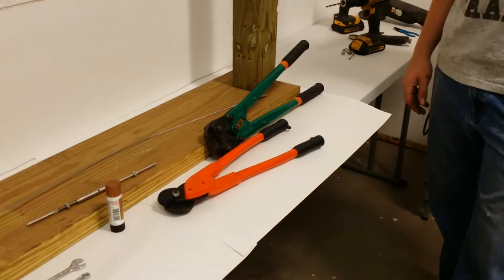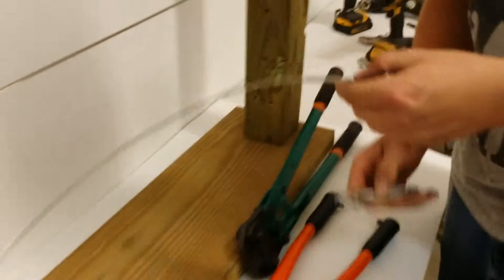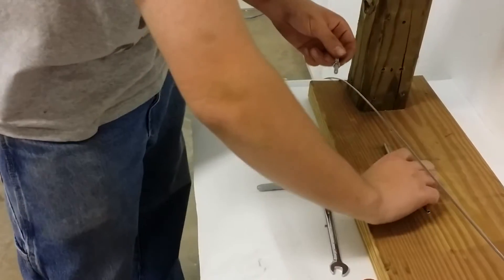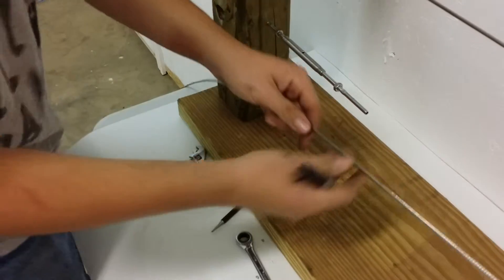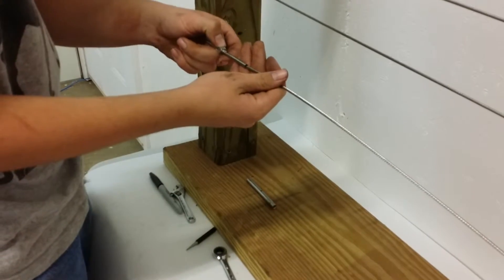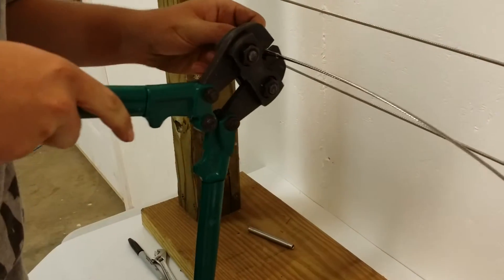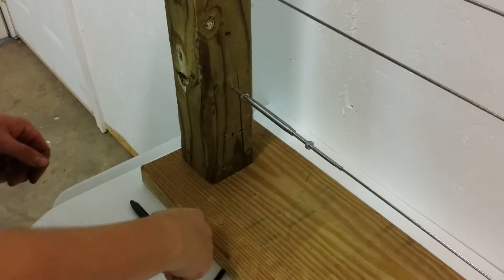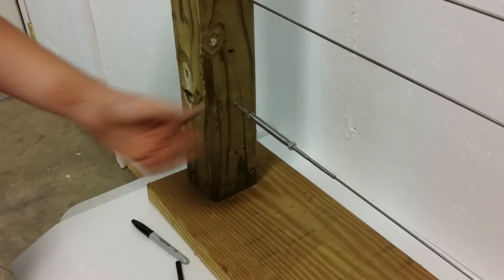Lag and lag turnbuckle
Video showing how to install a lag stud and lag turnbuckle cable.